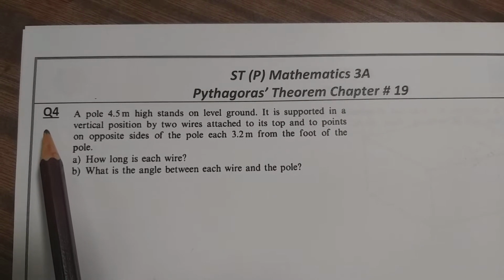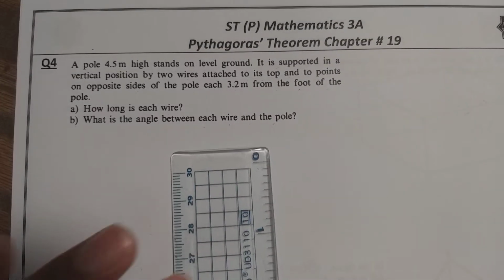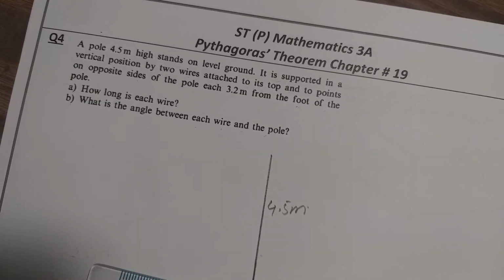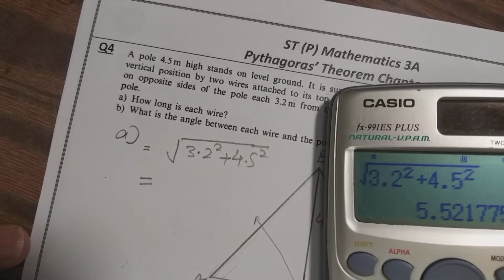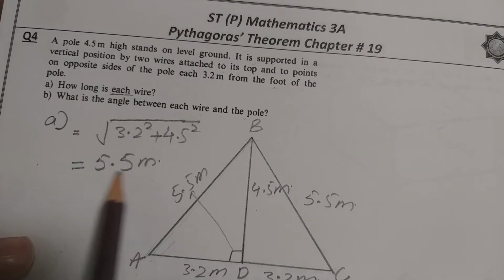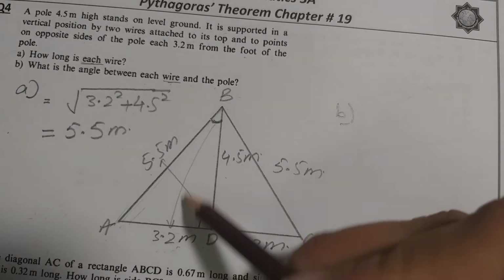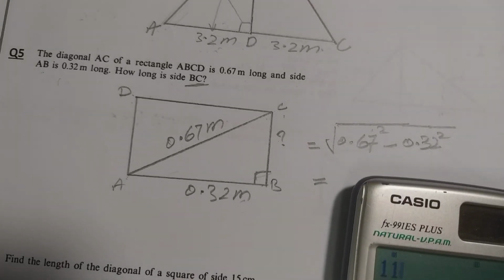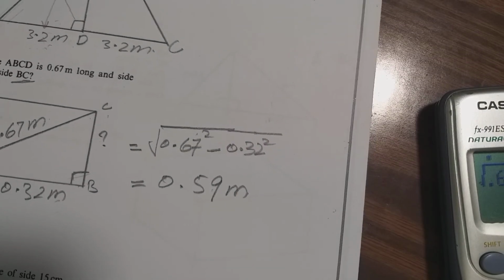Pythagoras'Theorem ST(P) Mathematics 3A(Part3)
Find the missing length using Pythagoras Theorems